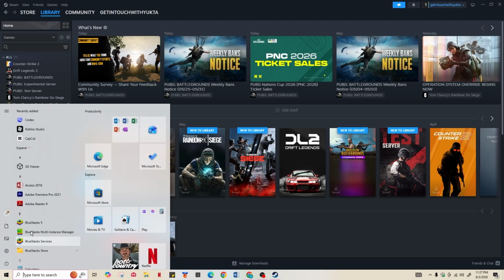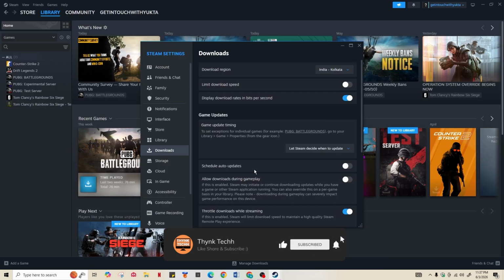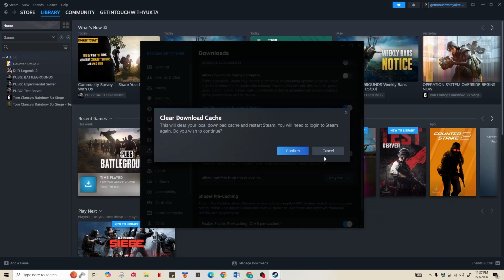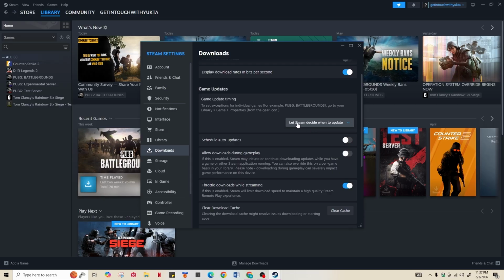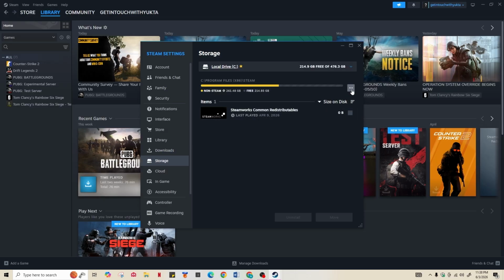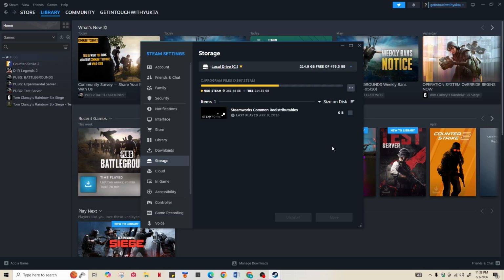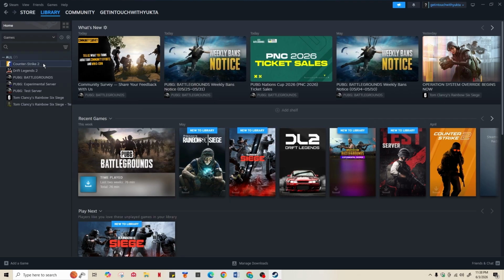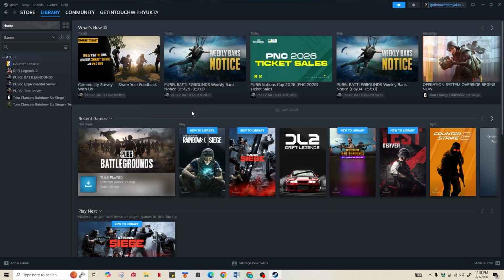How to Fix Steam Corrupt Update Files 2026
Having trouble updating your Steam games because of the **"Corrupt Update Files"** error? 🎮⚠️ Don't worry! In this step-by-step 2026 guide, we'll show you exactly how to fix Steam corrupt update files and get your games downloading and updating normally again.

What You'll Learn in This Video:
✅ What causes the Steam "Corrupt Update Files" error
✅ How to clear the Steam download cache
✅ Verifying game file integrity to fix corrupted files
✅ Changing the Steam download region
✅ Repairing the Steam Library folder
✅ Additional troubleshooting tips to resolve update issues in 2026

Whether you're trying to update a new game or an existing title, this tutorial will help you solve the problem quickly and get back to gaming.

📌 Chapters:
⏱ 0:00 - Introduction
⏱ 0:12 - How to Fix Steam Corrupt Update Files Error